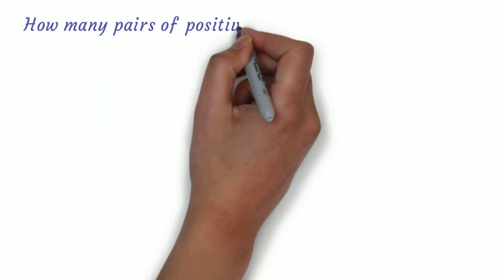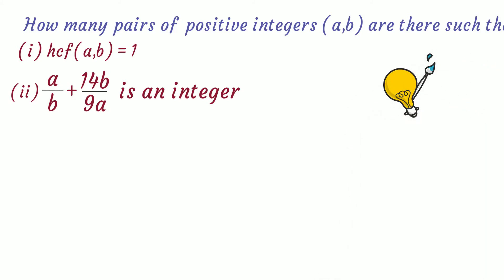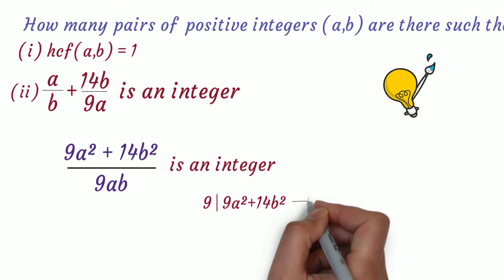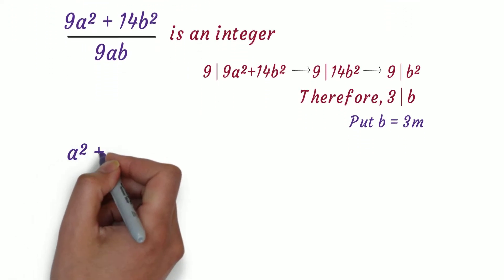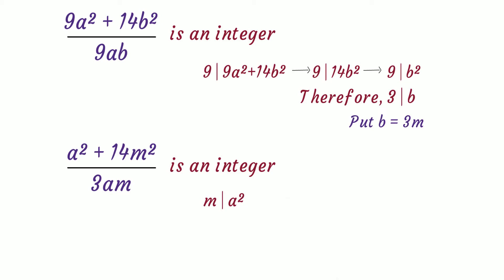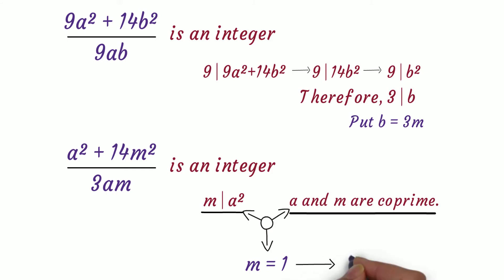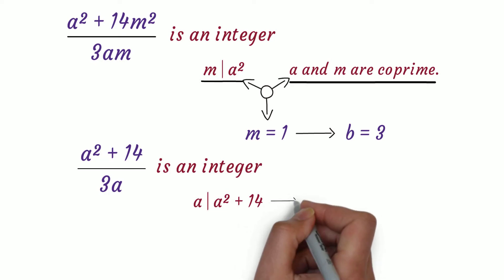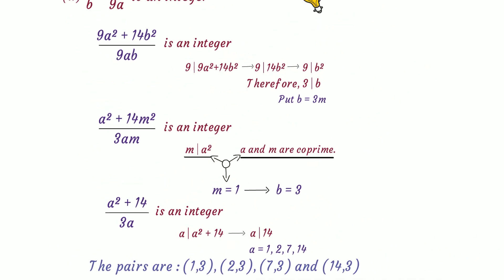[Eng] Find (a,b) : a/b + 14a/9b is an integer - RMO Number theory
Description
Solving these questions will be helpful for math olympiad exams like pre-RMO, RMO, AMTI and INMO, competitive exams like JEE Mains, JEE Advanced, BITSAT etc.